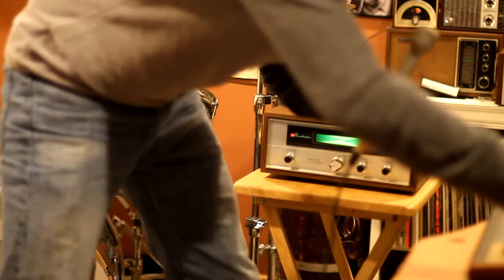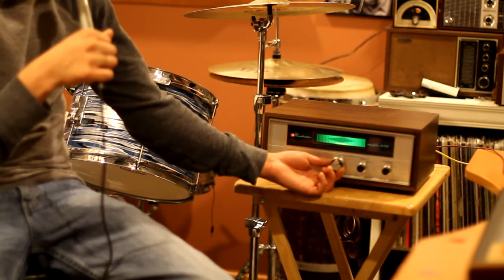Cheap Solution for Real Spring Reverb: Using a Reverberation Amplifier (Pioneer 202W)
Stop kidding yourself with that digital reverb.  Get a reverb amplifier meant for playing records and get a cheap solution to a real analog reverb sound.  It ain't HiFi but hey what can ya do?